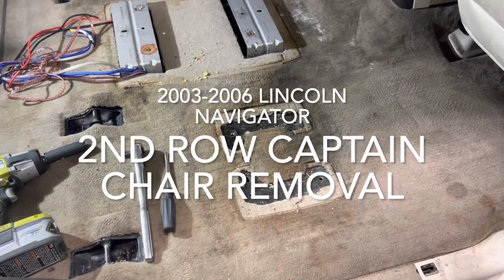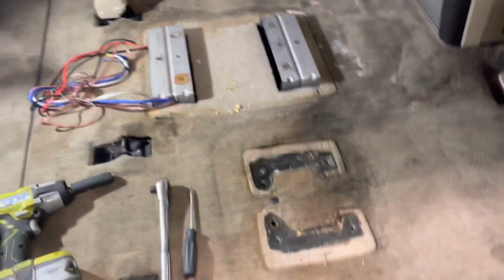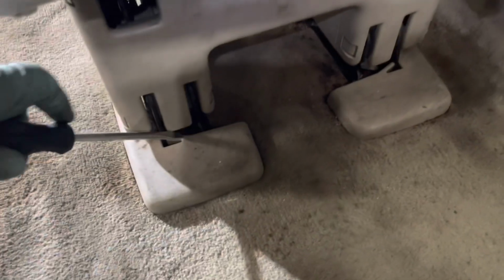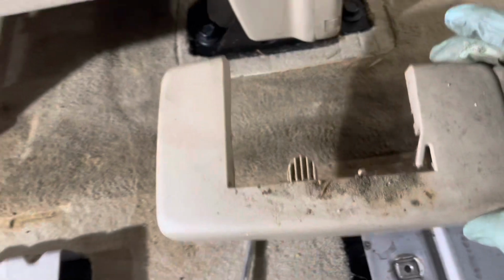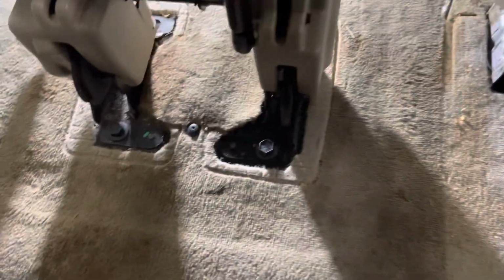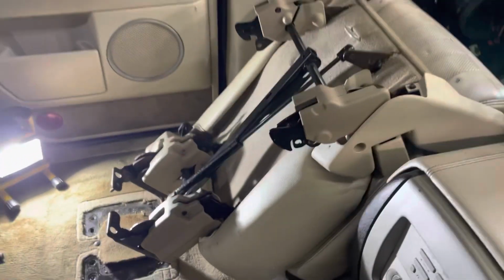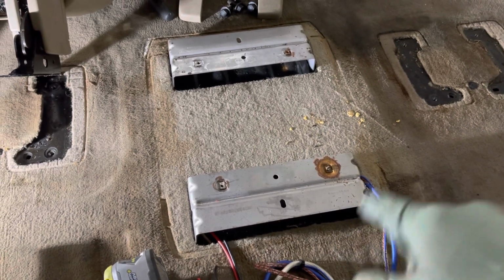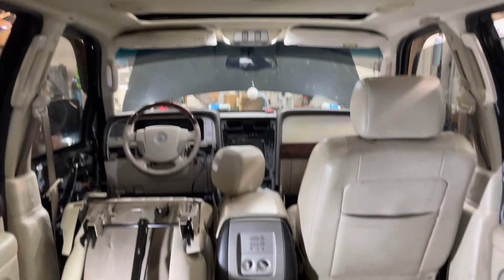2nd Row Captain Chair Seats Removal on 2003-2006 Lincoln Navigator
How to remove the 2nd row captain chairs on a 2nd generation Lincoln Navigator (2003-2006).

Only tools required are a 15mm socket and a flat head screwdriver.